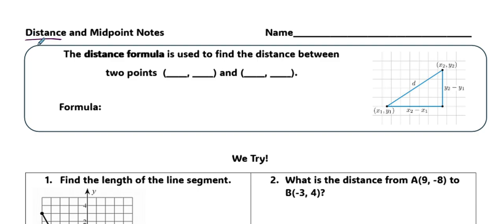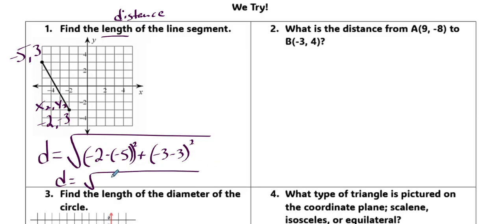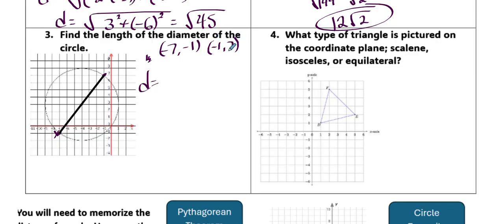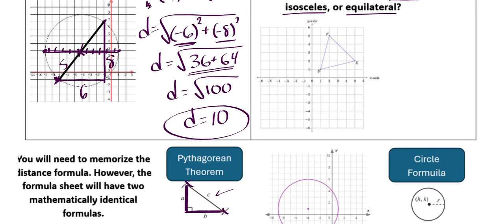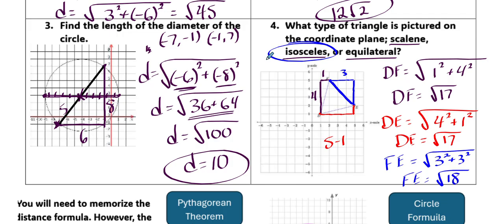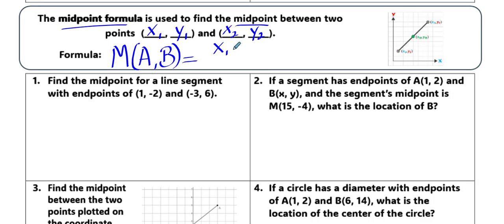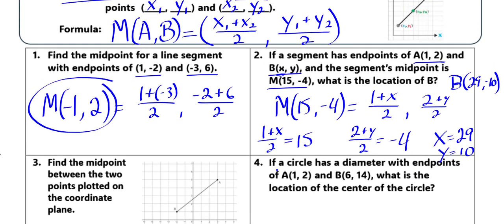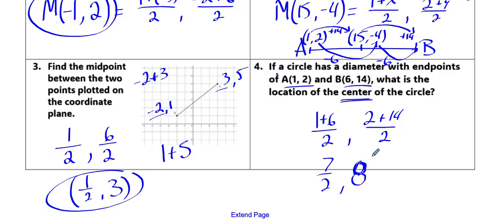Distance and Midpoint